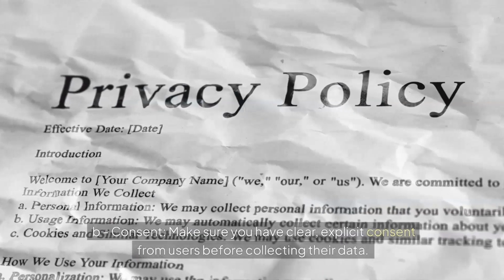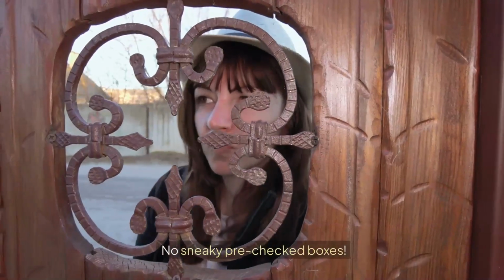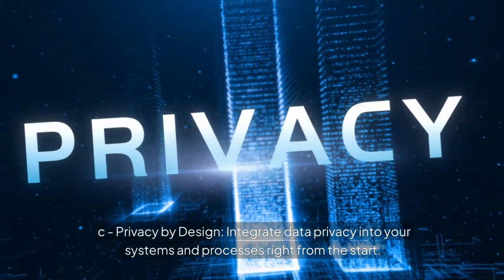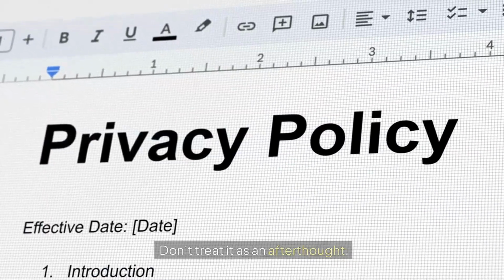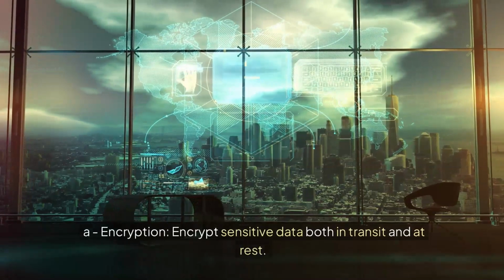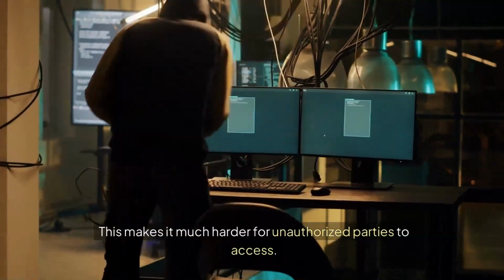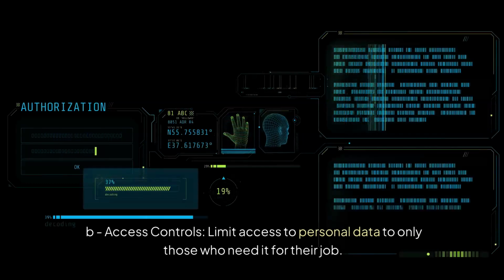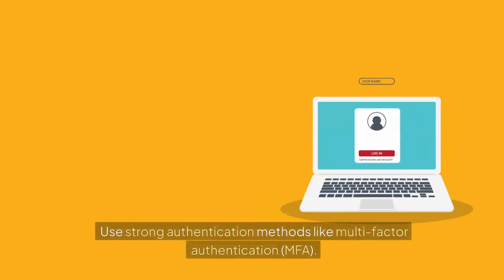Data Privacy and Protection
Explore essential strategies for data privacy and protection in this engaging guide
on GDPR and CCPA compliance. Learn how to avoid breaches, protect sensitive information,
and recover from incidents. Perfect for businesses of all sizes, this read offers
practical tips to keep your data secure and build customer trust.
Stay informed and safeguard your digital assets!
I used GPT-4o and Pictory.ai to put this information together.